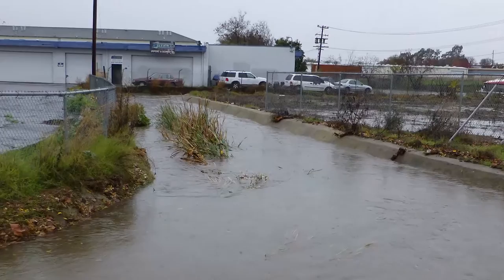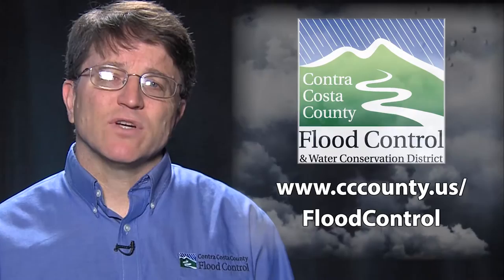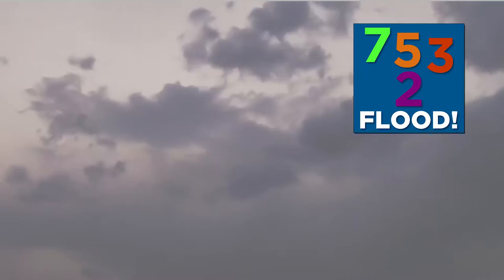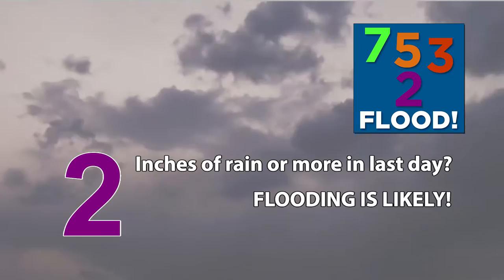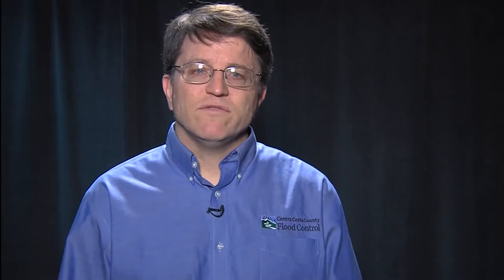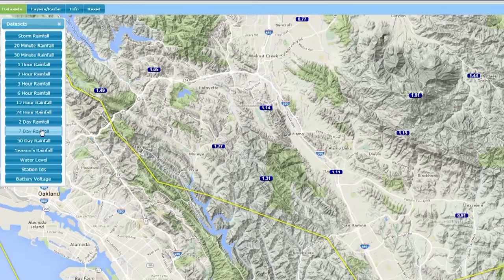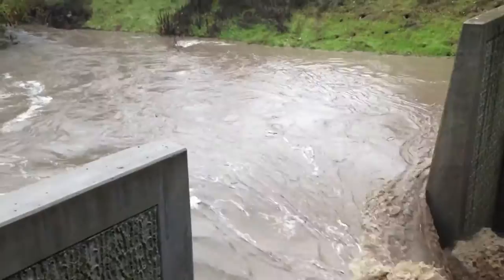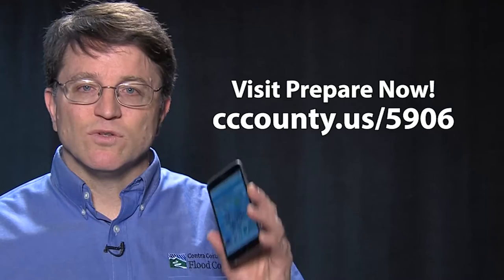Flood Forecasting (Flood Casting) Made Easy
Learn about the Contra Costa County Flood Control and Water Conservation District easy flood forecasting tools: the “7 5 3 2 Forecasting Protocols” and the new interactive RainMap app